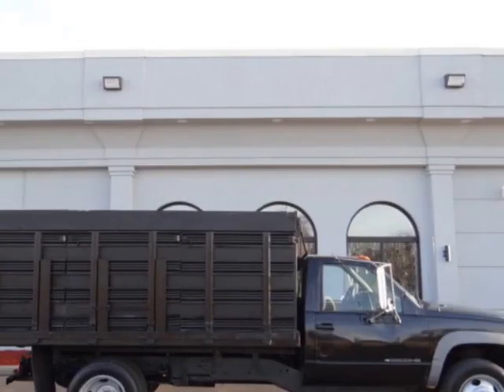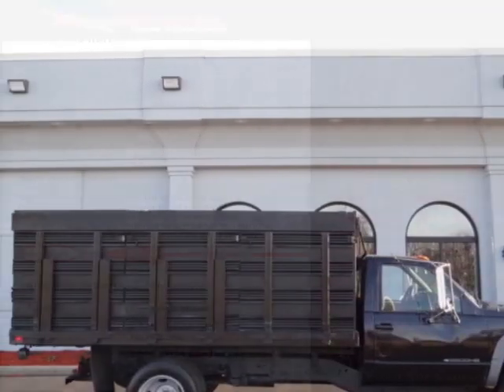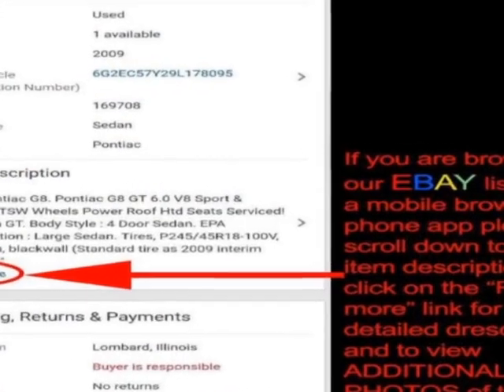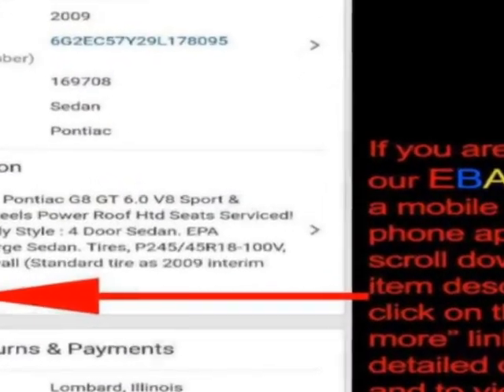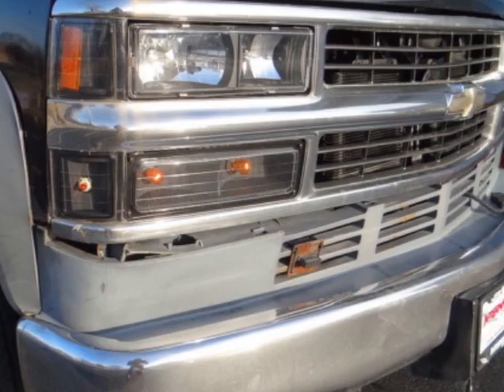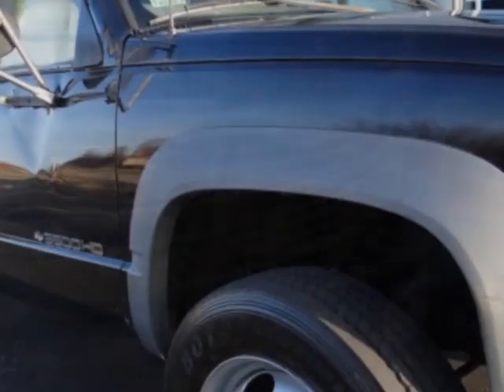1999 Chevrolet C/K 3500 Reg. Cab 2WD - Lombard, IL